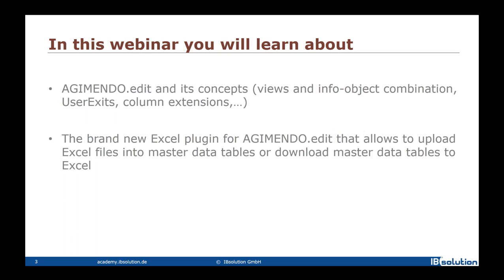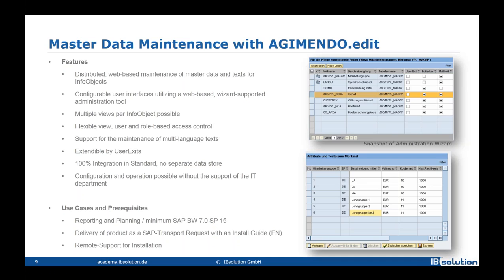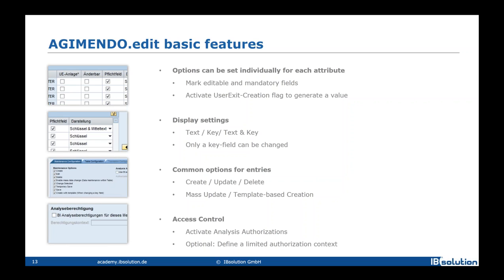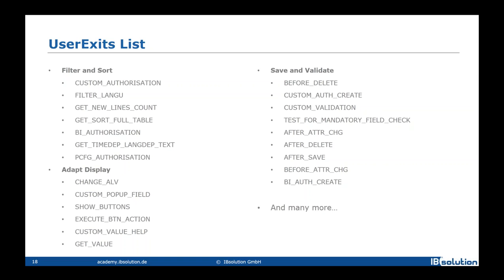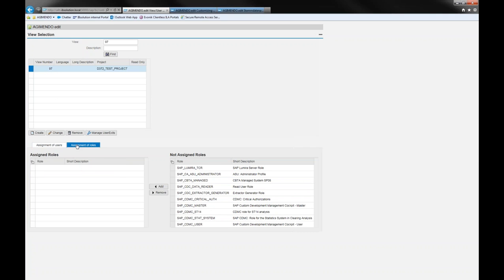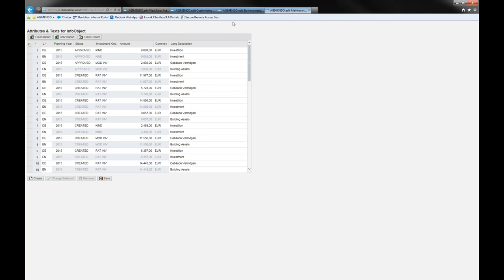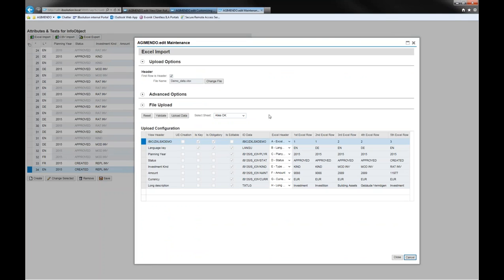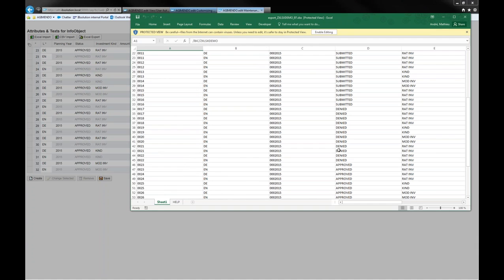Master Data Management and Excel-Upoad with AGIMENDO.edit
Master data management the simplest way: AGIMENDO.edit. Business users can edit their data autonomously and without relying on their IT department.

In this webinar we show you:

- AGIMENDO.edit and its concepts
- Excel-up/download plugin to up/download Excel files into master data tables